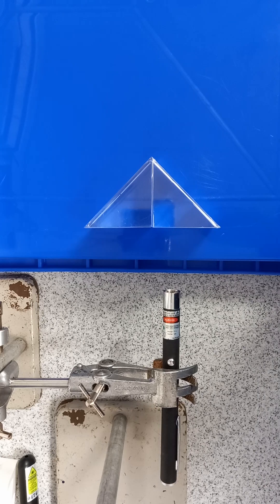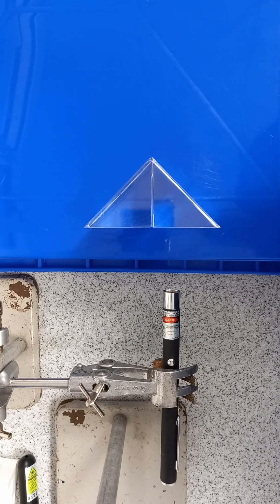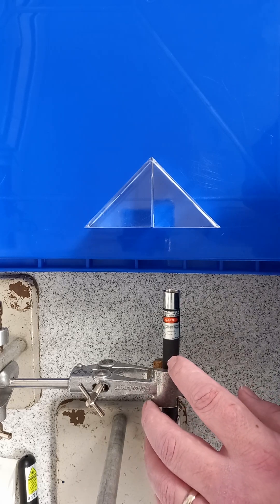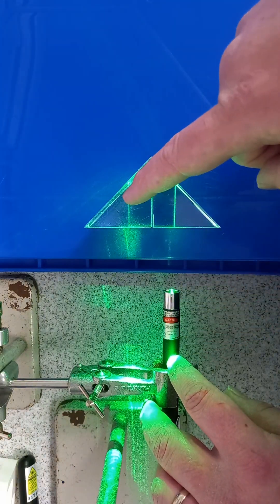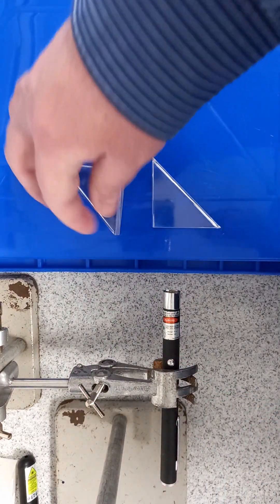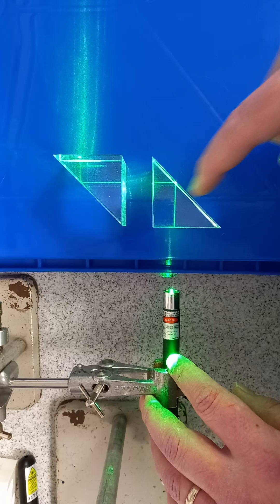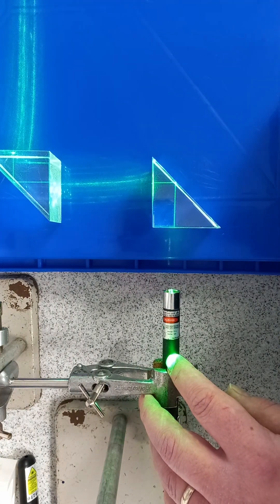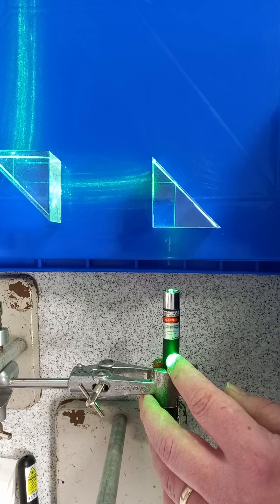Total internal reflection: Bike reflector and prismatic periscope demos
This video might be useful to show when teaching TIR in A-Level or GCSE Physics lessons.